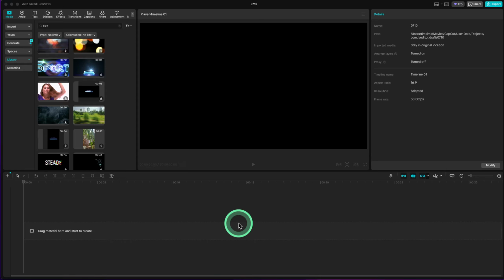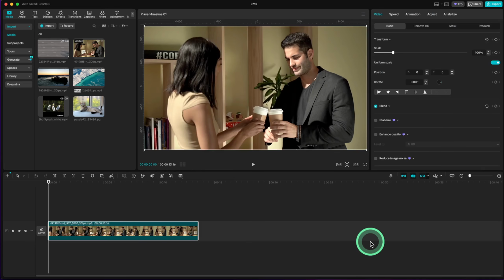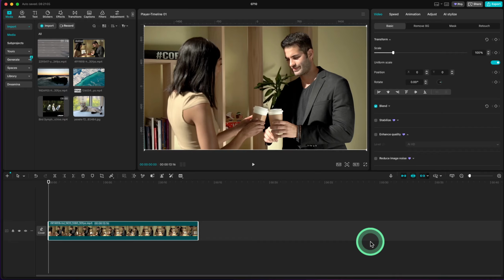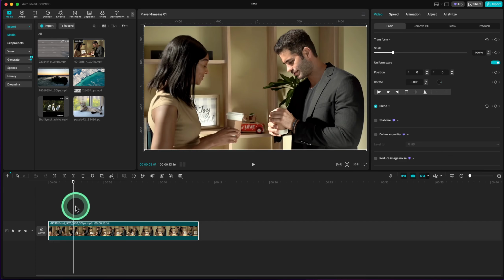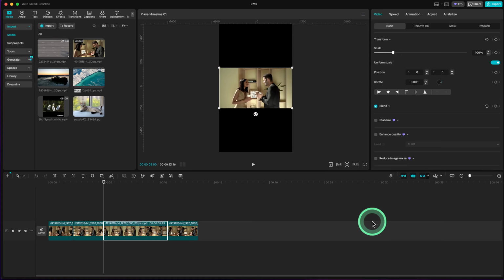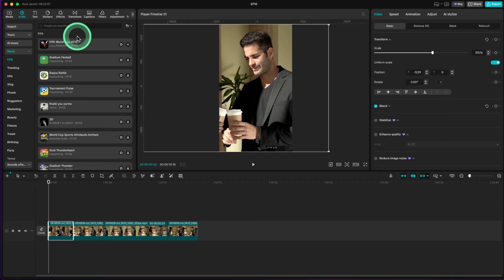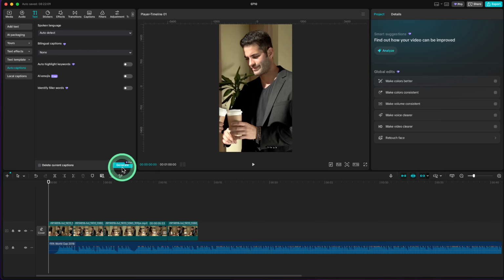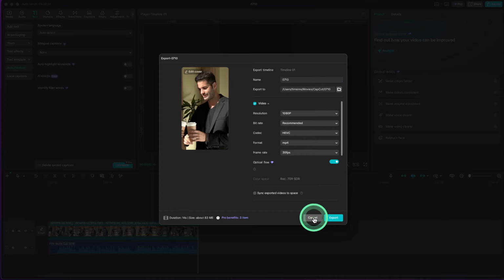How to Edit TikTok Videos in CapCut (Step-By-Step) [2026 Guide]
00:00 Introduction
00:33 Setting Up CapCut
01:03 Importing Video Clips
01:33 Editing on the Timeline
01:56 Adjusting for TikTok Format
02:21 Adding Effects and Audio
02:59 Exporting Your Video
03:27 Conclusion and Tips

00:00 Introduction
00:33 Setting Up CapCut
01:03 Importing Video Clips
01:33 Editing on the Timeline
01:56 Adjusting for TikTok Format
02:21 Adding Effects and Audio
02:59 Exporting Your Video
03:27 Conclusion and Tips